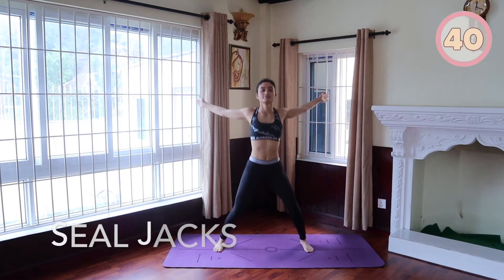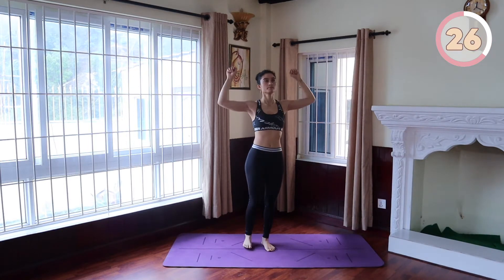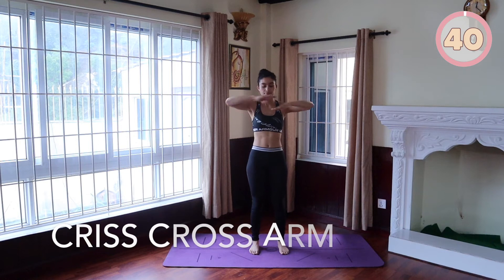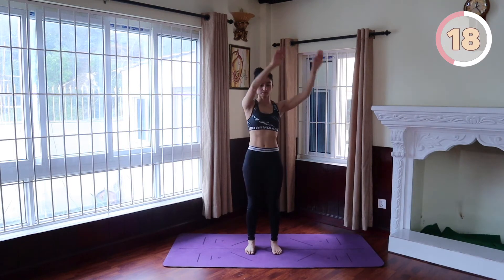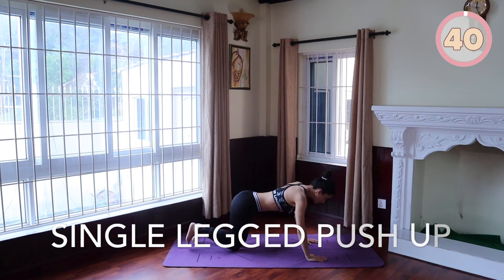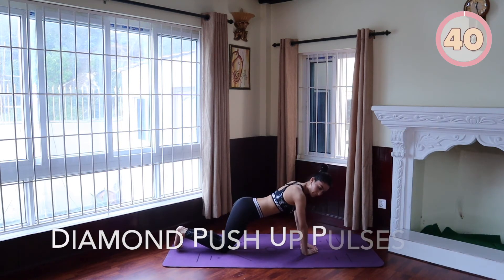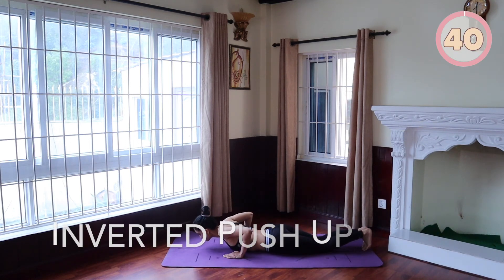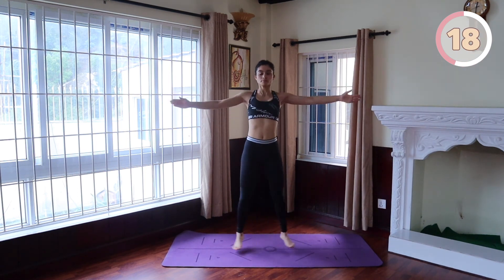10 MINUTE CHEST WORKOUT | BEGINNER FRIENDLY ( NO EQUIPMENT)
CHEST EXERCISES that cater to your UPPER BODY you can do anywhere!

Be proud of yourself for taking the time to invest in your health and well-being. That being said, do not get discouraged or compare your results to anyone else's. You are unique and your body is on its own journey, give yourself time and show yourself some love. Stay motivated and stay encouraged on your journey.